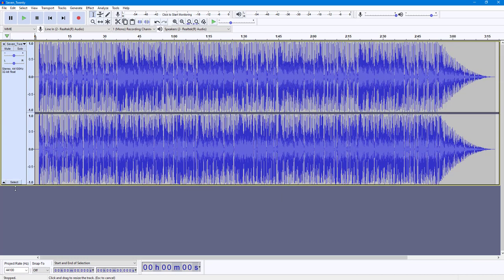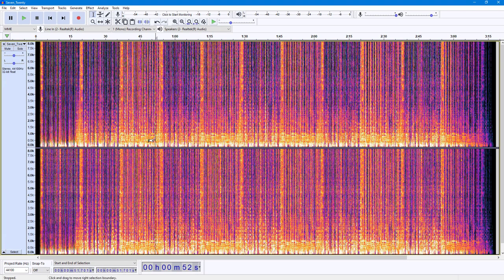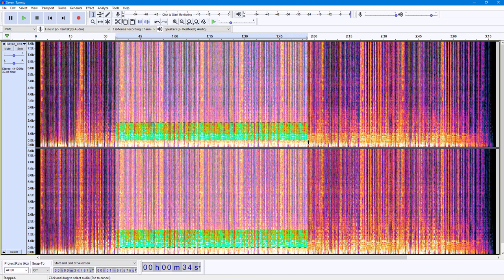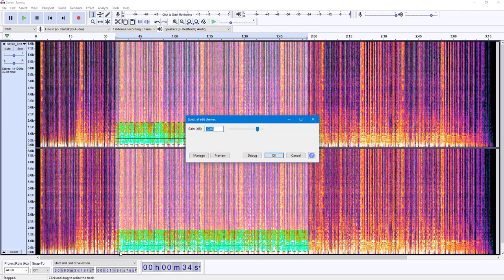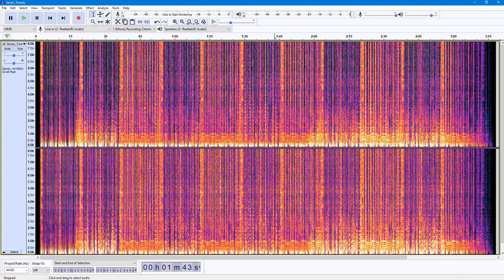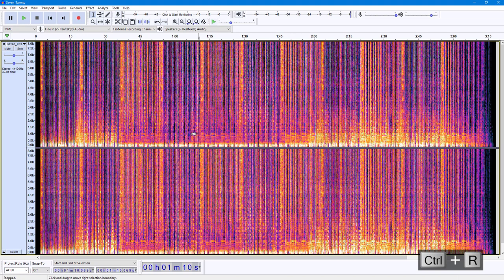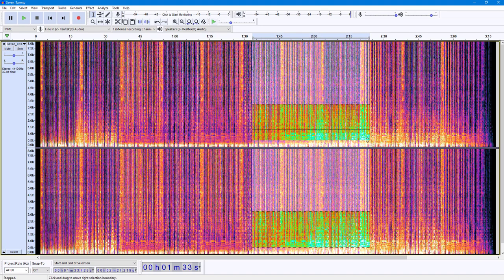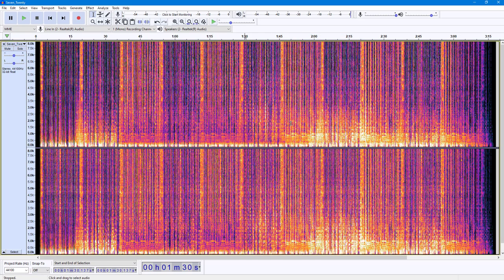Audacity Tutorial - Lesson 75 - Spectral Edit Shelves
In this tutorial, we will be discussing about Spectral Edit Shelves in Audacity